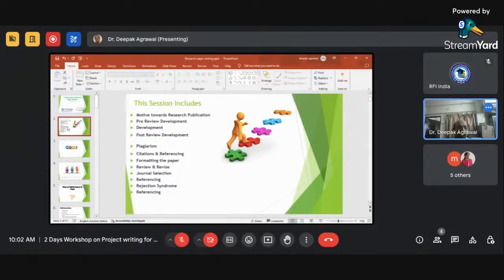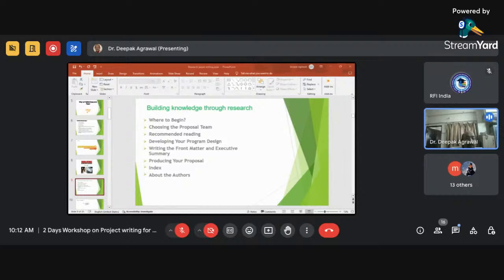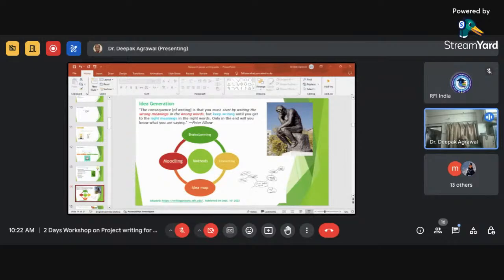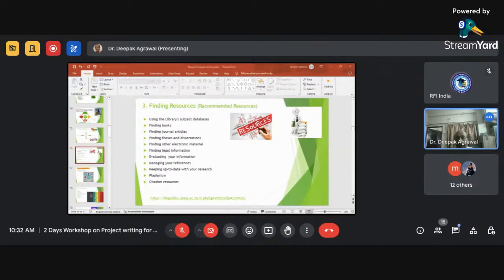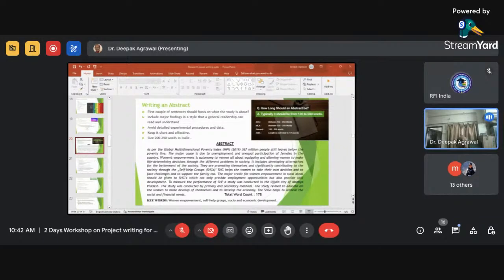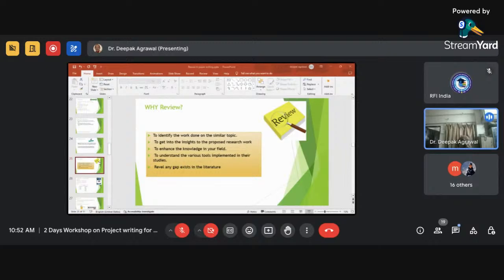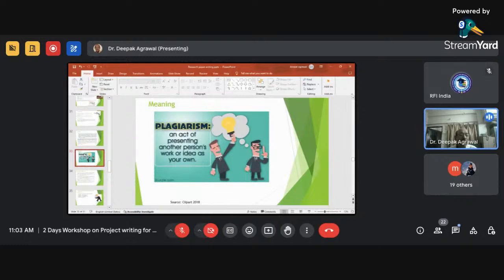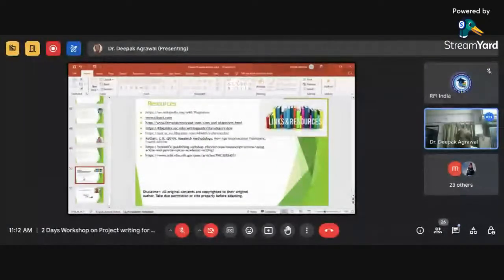Day 1: Research Paper writing.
2 Days Workshop
Day 1: Project writing for Grants
How to Write a Project
Applying for Grants
Day 2: Research Paper writing.